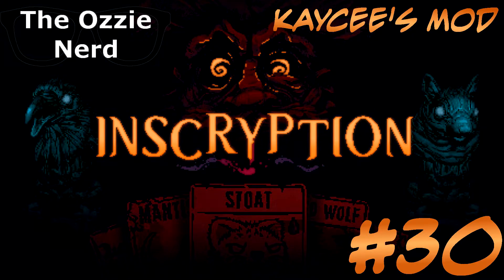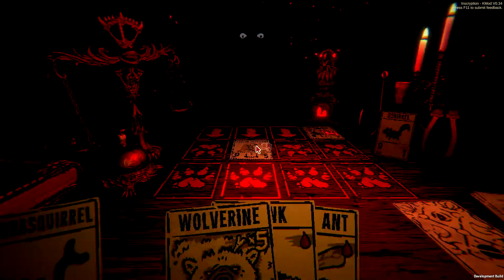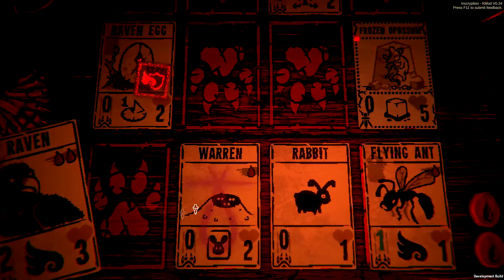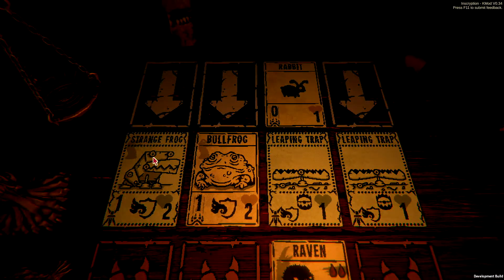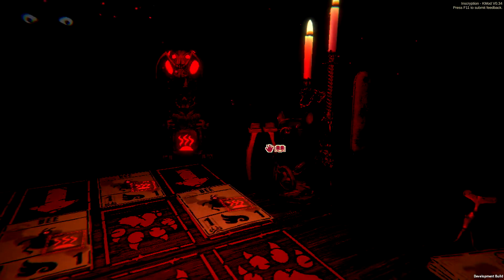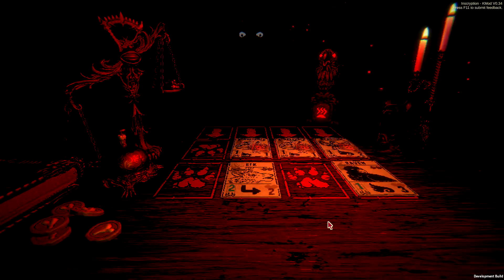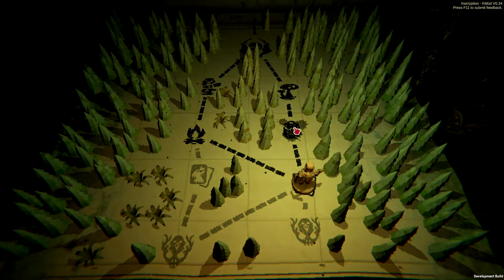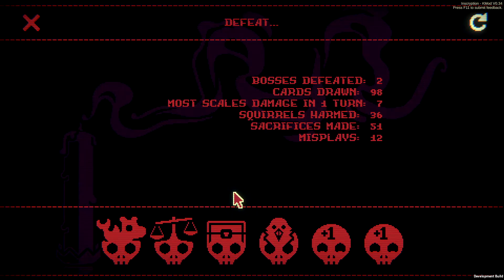A Great Build | Inscryption Kaycee's Mod (Part 30)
This build is a work of art. So much luck in terms of getting the cards we need, the upgrades we need, lucky copies from the painter, etc. It's a shame that luck doesn't stretch to our opening draws...